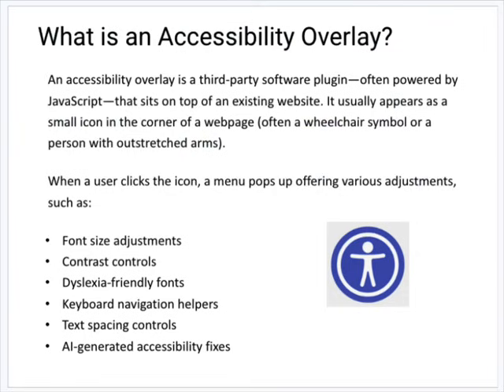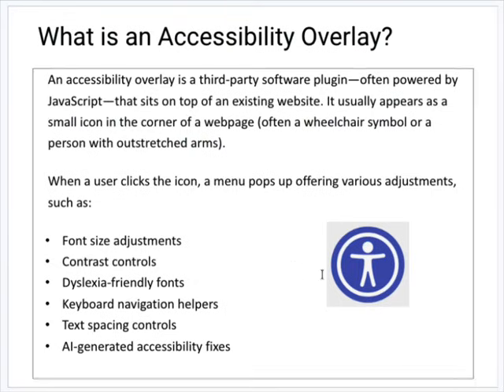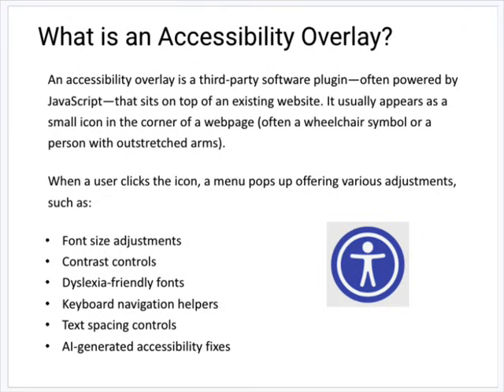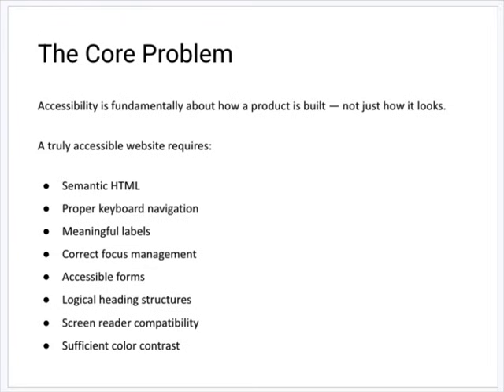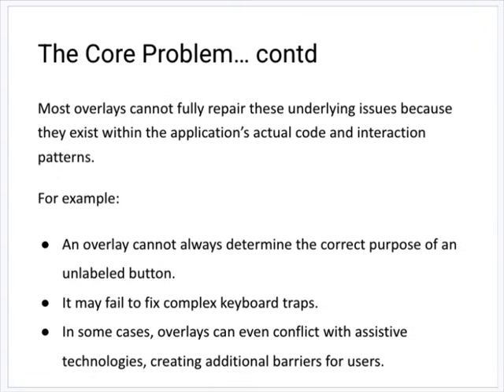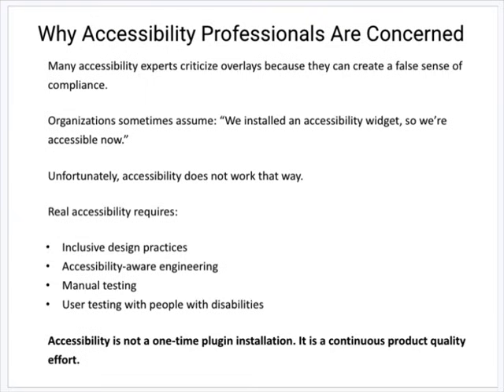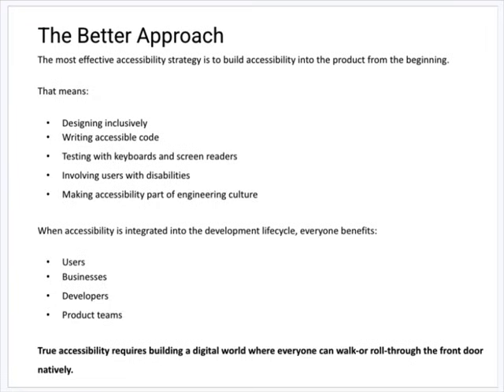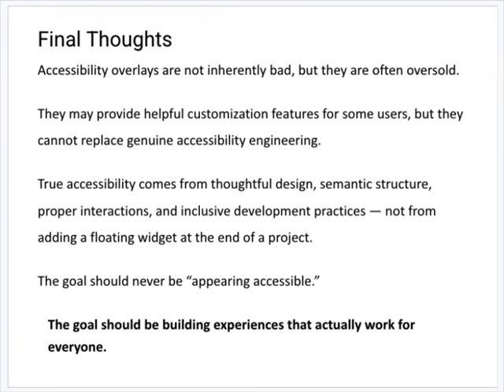Accessibility Overlays - (Are they helpful making websites accessible?)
Understanding the accessibility overlays and if they are helpful.